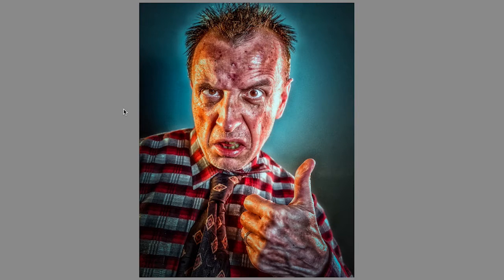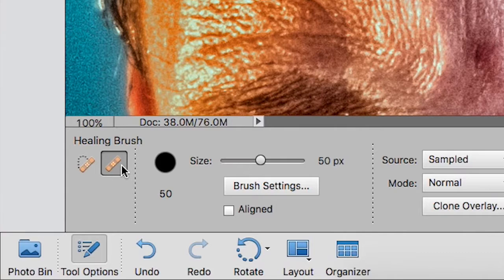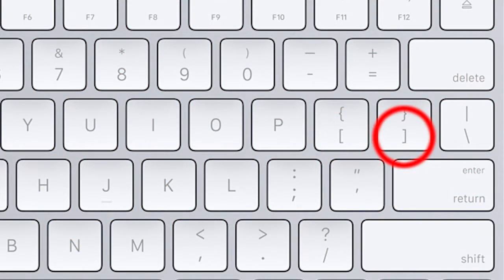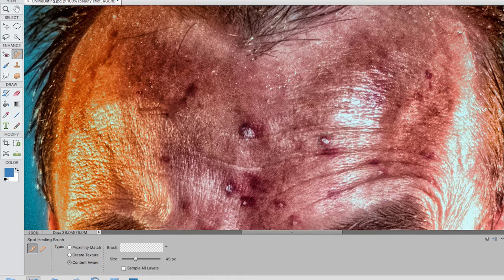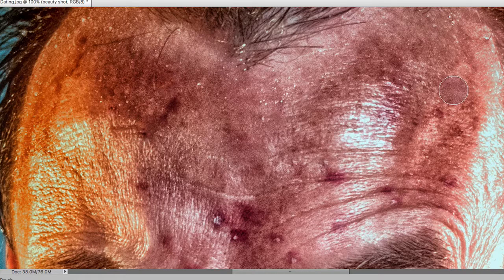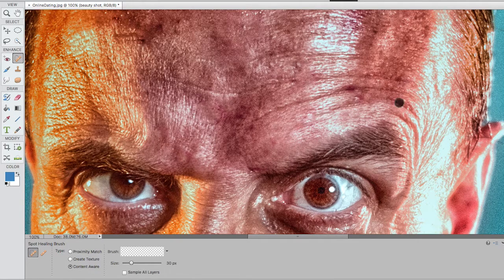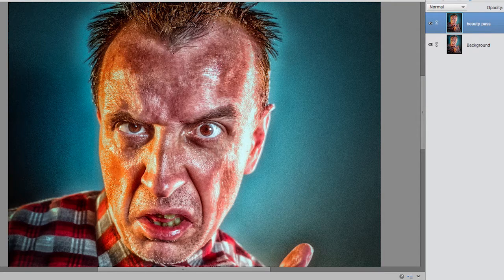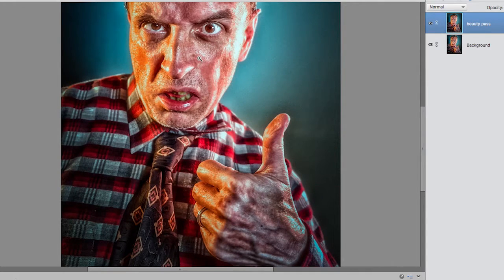Photoshop Elements: How to Remove Spots and Blemishes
Get this course at a massive discount - first come, first served!